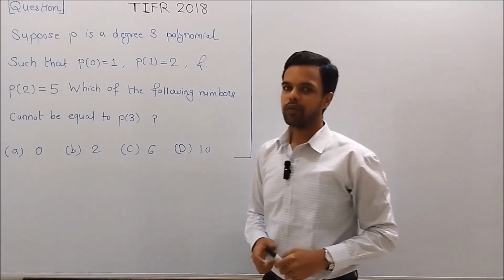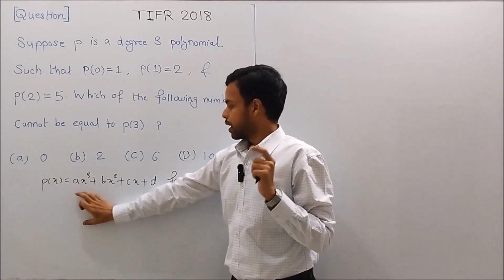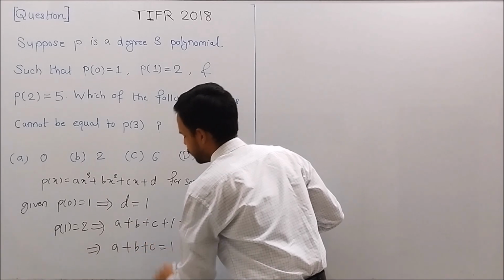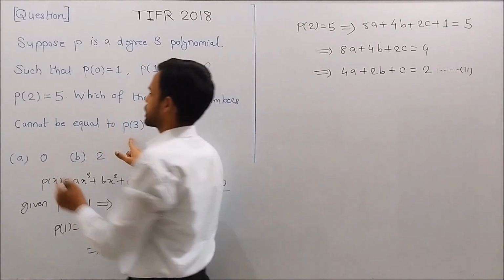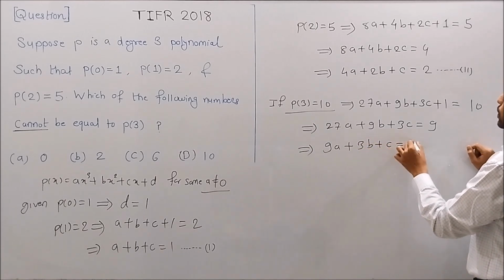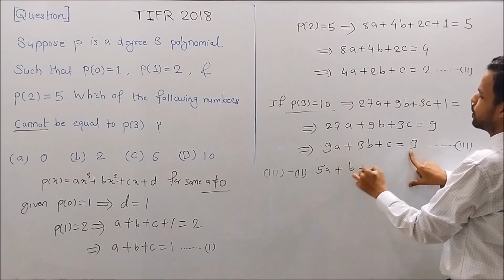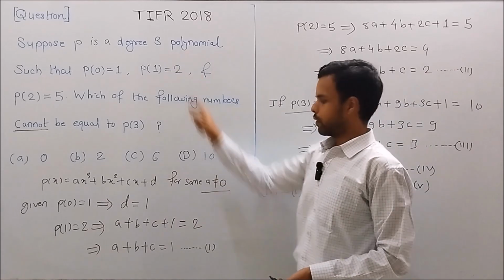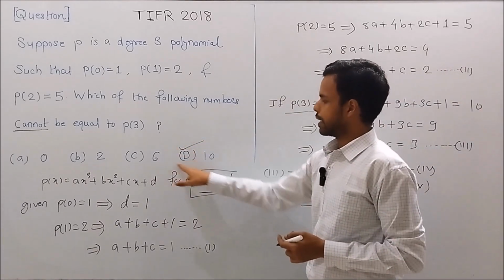Interesting question on Polynomial from TIFR 2018 Exam | Mathematics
Welcome to Prime Institute of Mathematics, Amravati! In this video, we tackle a fascinating problem from the TIFR 2018 mathematics exam. The problem involves a degree 3 polynomial p  with given values at specific points:
p(0) = 1, p(1) = 2, and p(2) = 5. We explore which of the given options 0, 2, 6 or 10  cannot be the value of p(3).

Join us as we break down the problem step-by-step and reveal the solution!

Whether you're a student preparing for Higher mathematics exams (like CSIR NET, GATE, TIFR, NBHM, GMAT ), a math enthusiast, or someone who loves problem-solving, this video is for you!